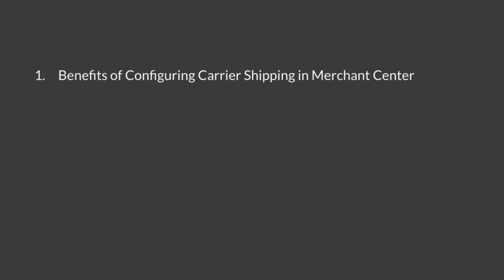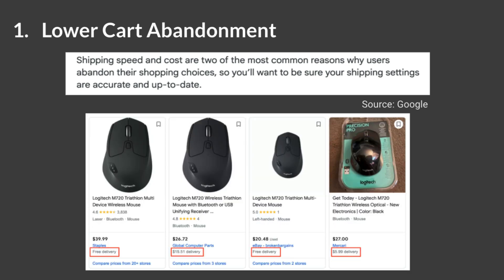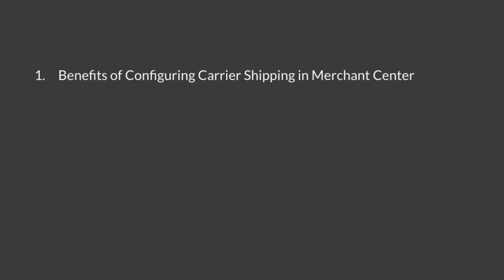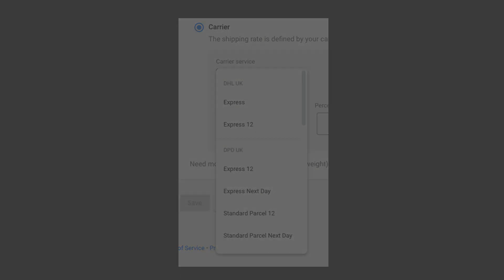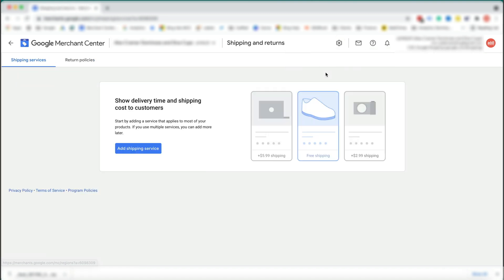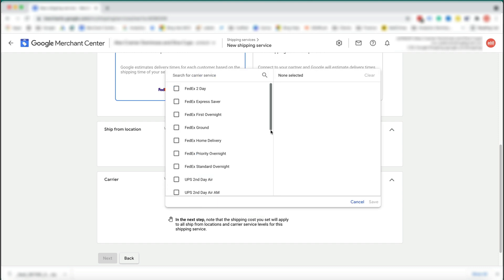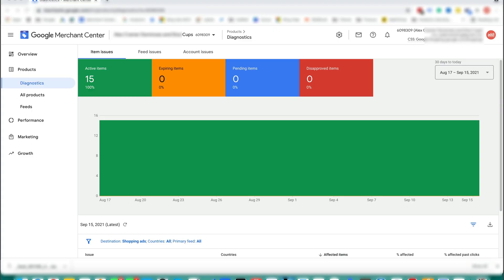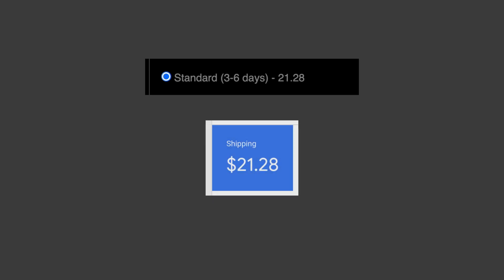How to Set Up Shipping in Google Merchant Center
Configuring carrier rate shipping in Merchant Center will benefit you in three ways. It will reduce your store cart abandonment rate and Merchant Center issues. It will also simplify Google Ads management.  Configure it once, and don't worry anymore about the correctness of shipping costs in your Google Ads.

0:00 Intro
0:41 Benefits of Configuring Carrier Shipping in Merchant Center
1:56 US Shipping Services Supported in Merchant Center
2:33 Setup Requirements
3:00 Configuring UPS Ground Shipping in Merchant Center
4:27 Verifying Correctness of Shipping Costs in Merchant Center